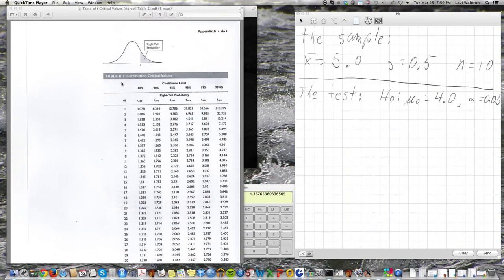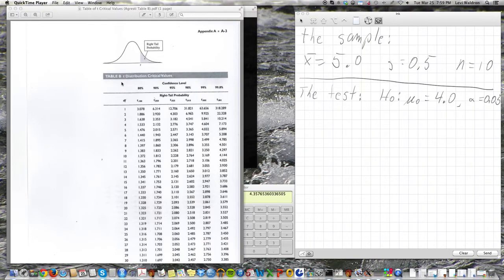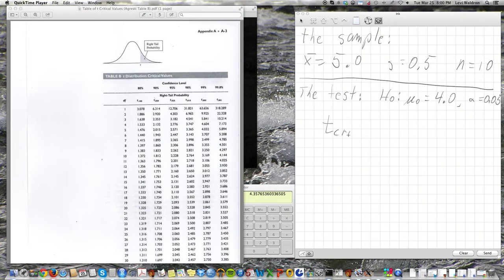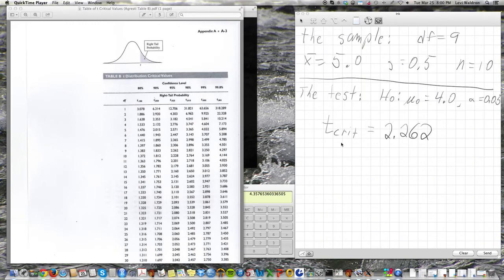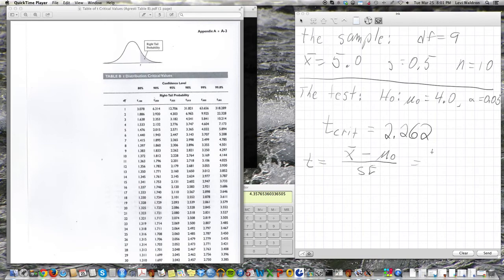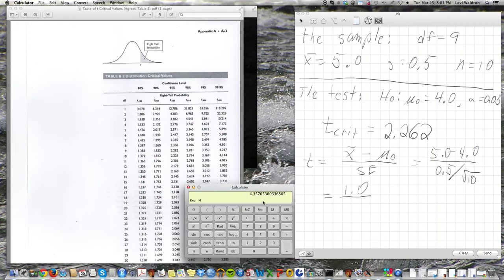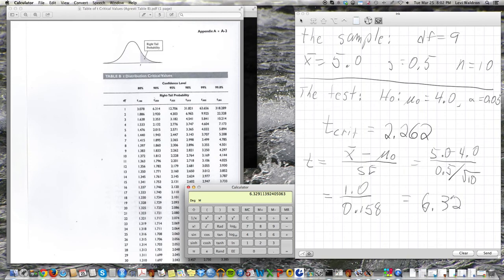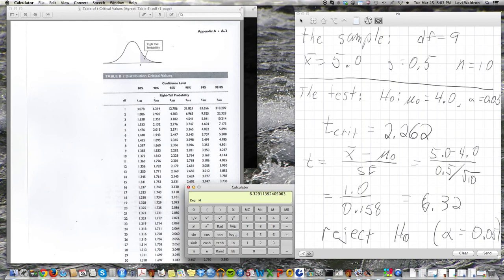Hand calculation of a one sample t test